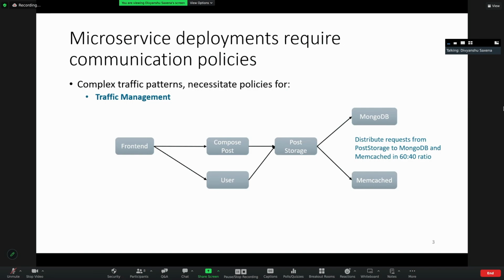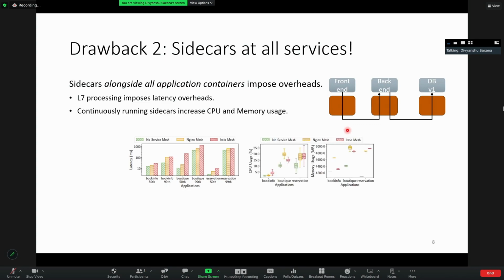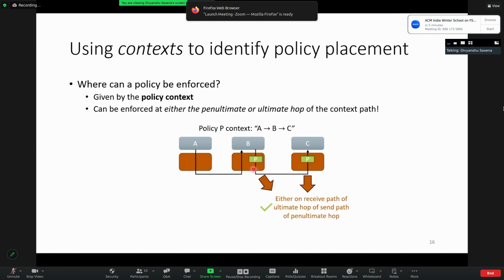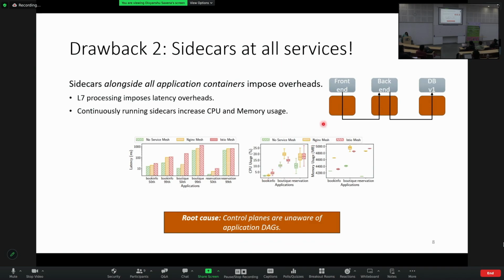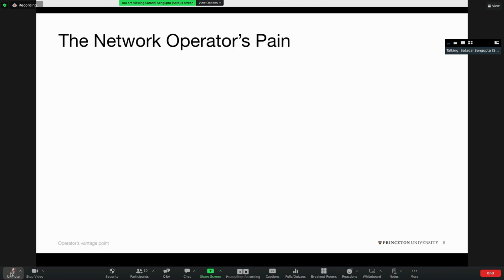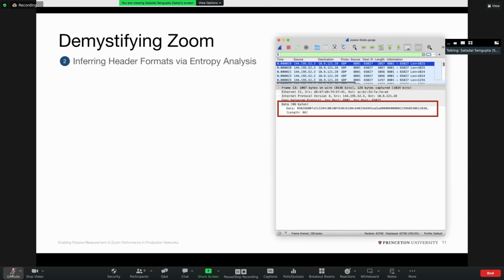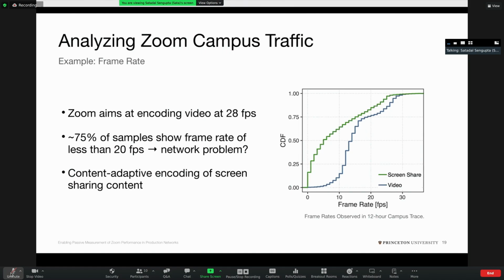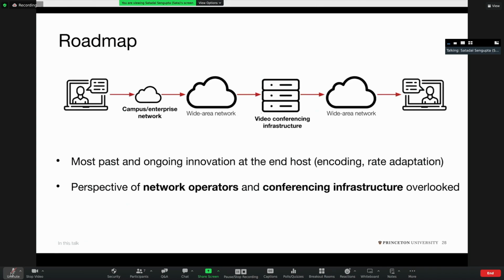Invited talks: (1) Towards Expressive and Performant Service Meshes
Invited talks:
(1) Towards Expressive and Performant Service Meshes
(2) Zooming in: Enabling measurement and improving the scalability of video conferencing
Divyanshu Saxena, Satadal Sengupta